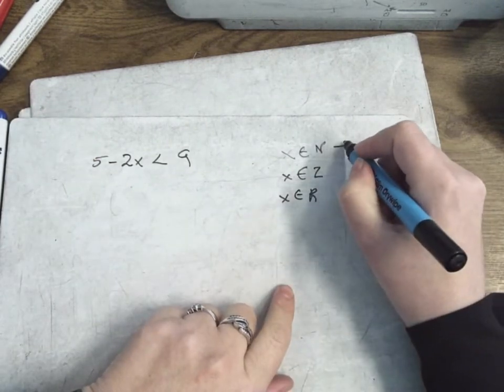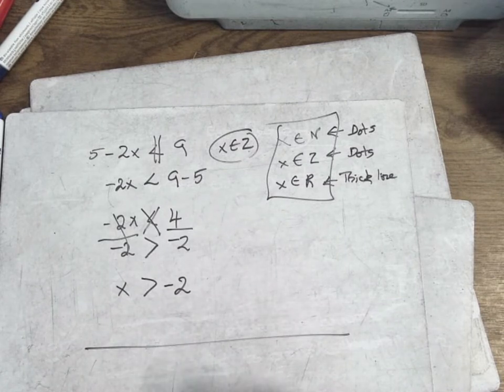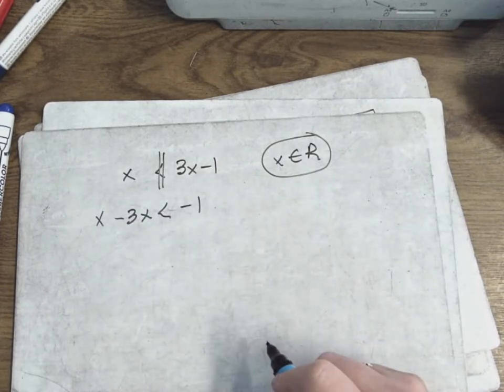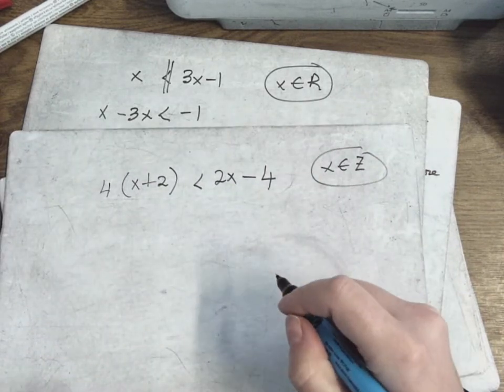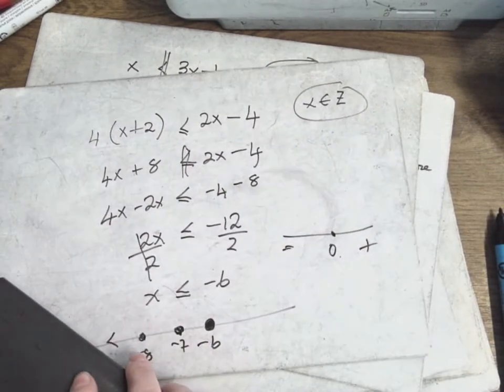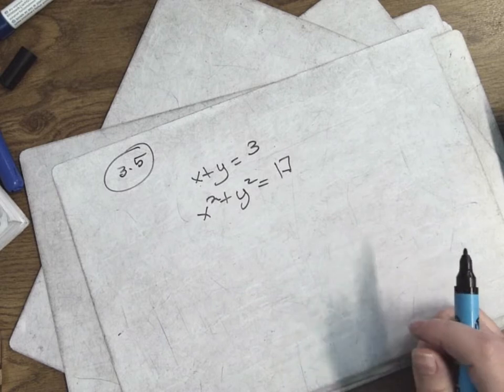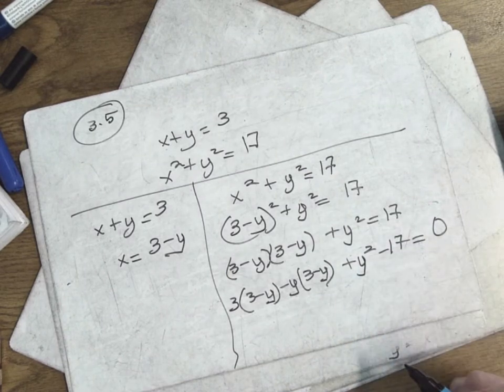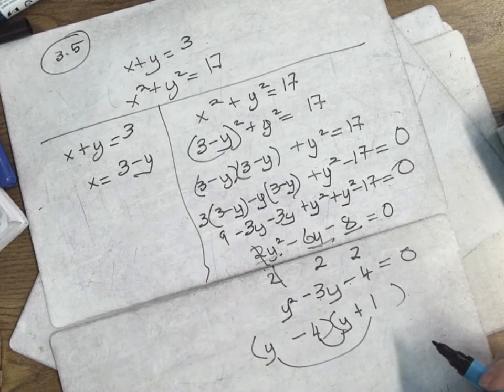5 Maths 14120001